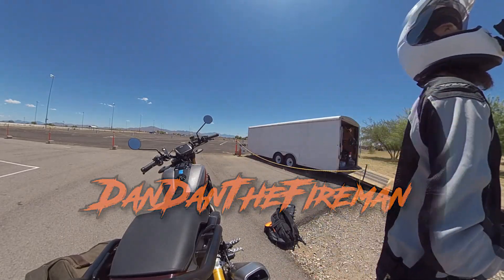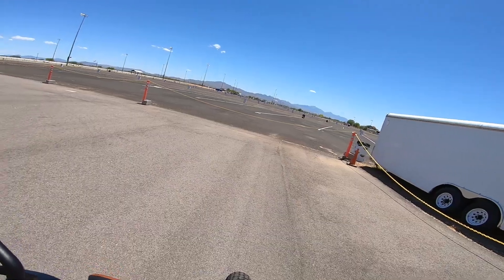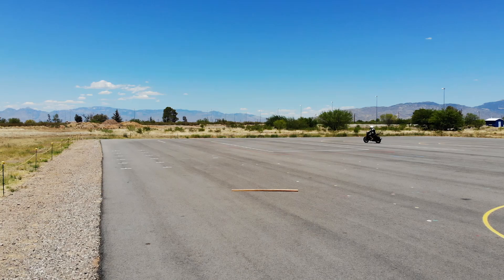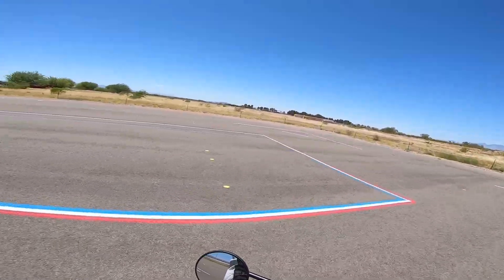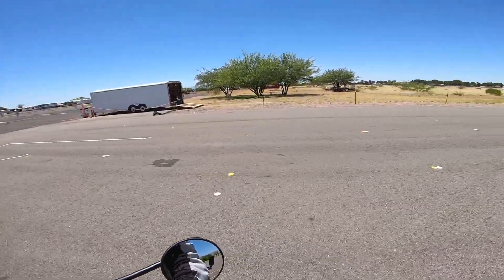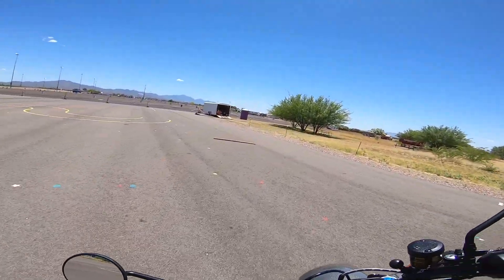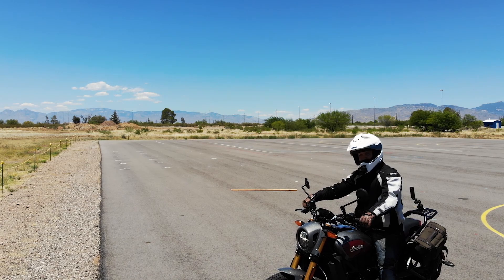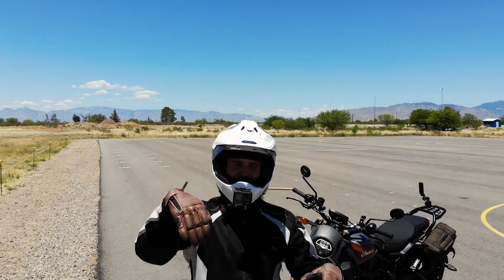How to Go Over an Obstacle on a Motorcycle | 2018 DDFM Manual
📱 ROKFORM Phone/Motorcycle Mounts (Discount applied automatically!)
🎧 CARDO Motorcycle Bluetooth Systems (Discount applied automatically!)
🙏 REVZILLA 👍 Grab yourself some motorcycle gear 👍